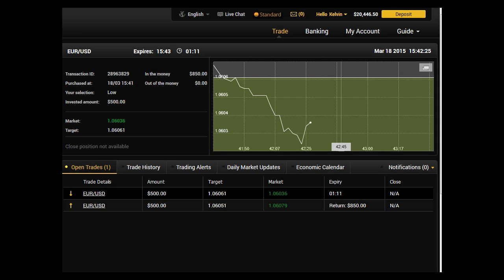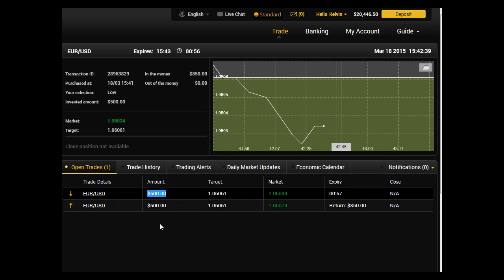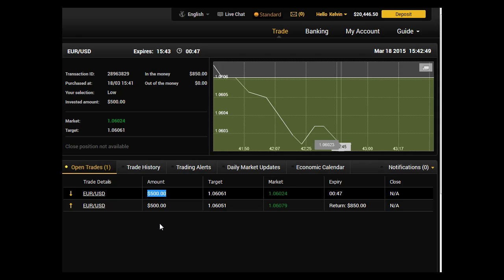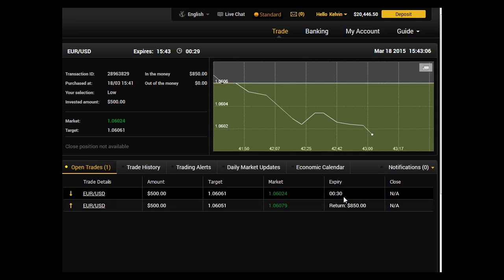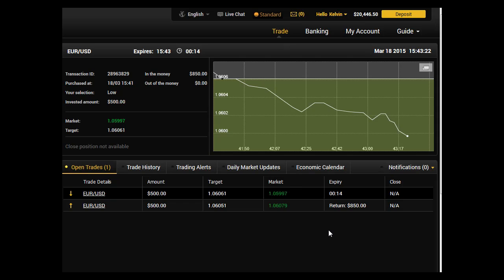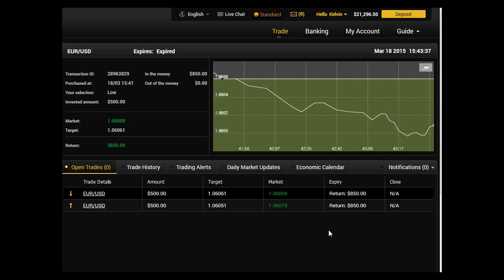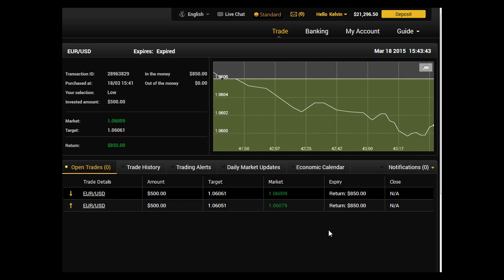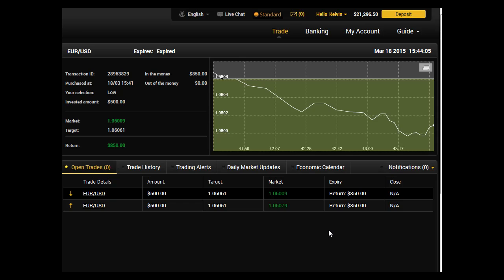Consecutive Live Binary Trade on 18th March 2015